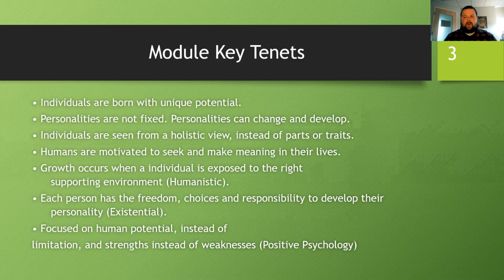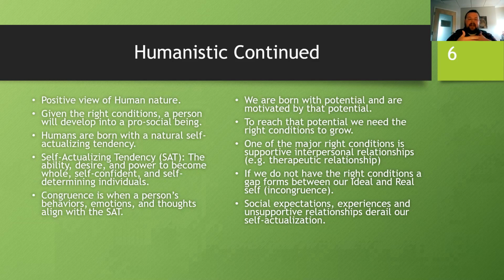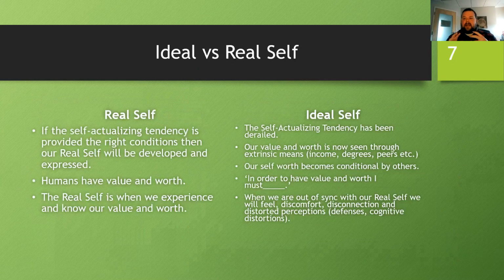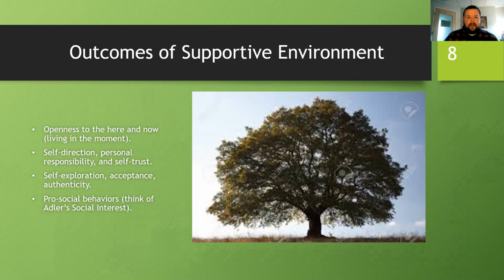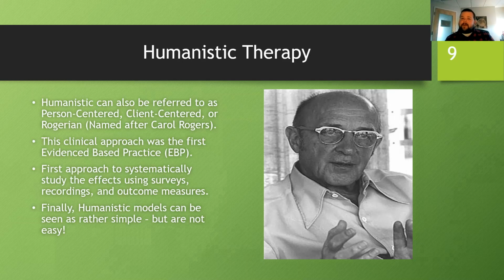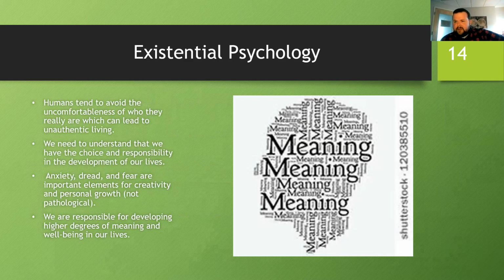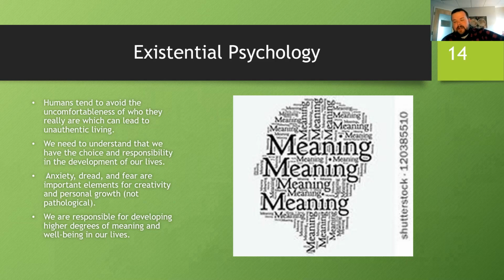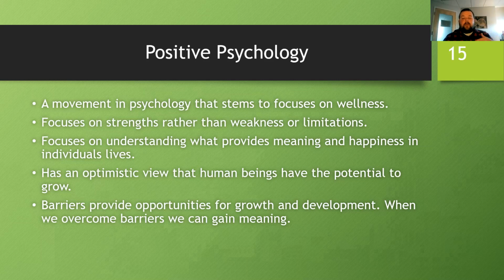Humanistic, Existential, and Positive Psychology - Theories of Personality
Brief introduction to Humanistic, Existential, and Positive Psychology theories of personality for SBS 311 Fall 2020

Time Stamp
0:00 - Introduction
0:51 - Activity: Reflect on a Helper
1:58 - Key Themes
4:34 - Maslow’s Hierarchy of Needs
6:16 - Growth Happens with The Right Conditions
10:43 - Ideal Vs Real Self
13:14 - Outcomes of a Supportive Environment
15:53 - Carl Rogers
19:57 - Core Conditions
22:32 - Virginia Axline
25:04 - Existential Psychology
26:27 - Existential Overview
31:16 - Positive Psychology
33:06 - Conclusion